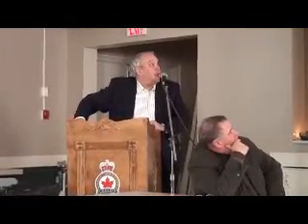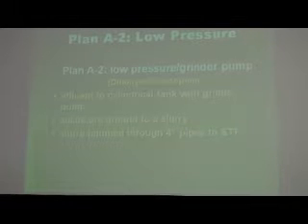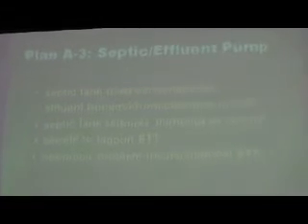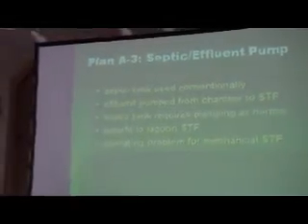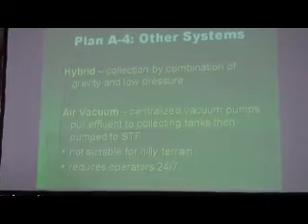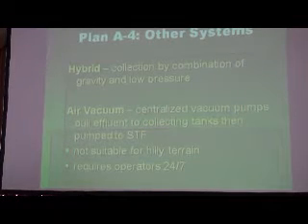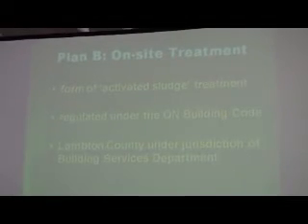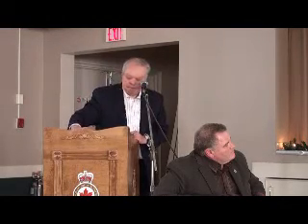Adhoc Public Presentation(5)